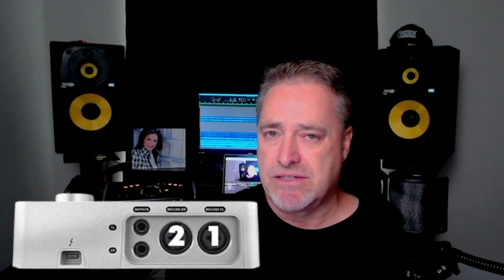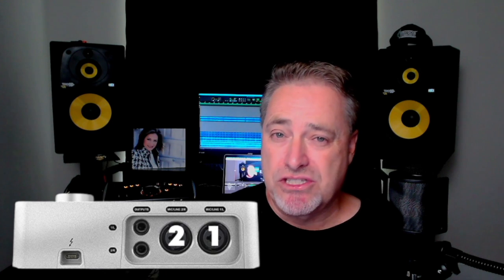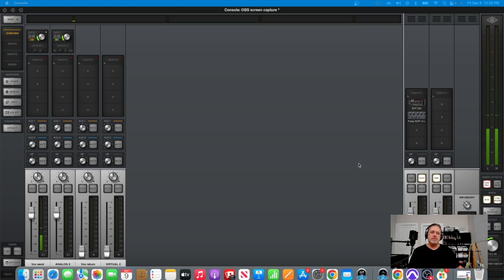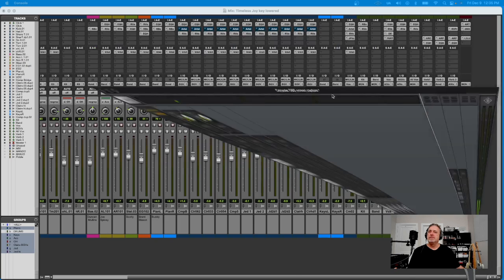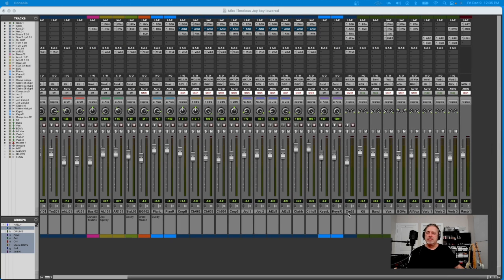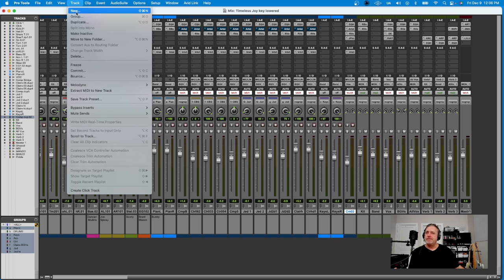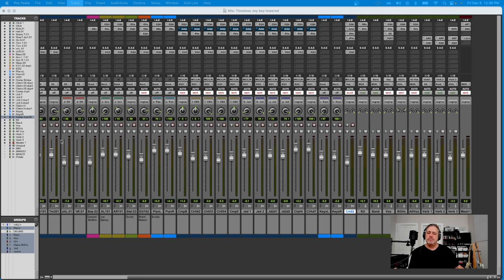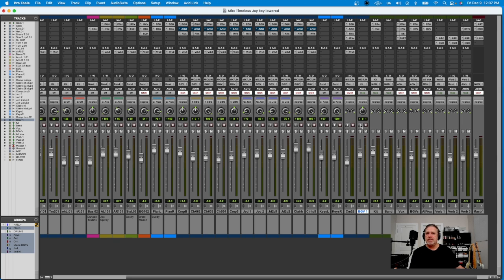The UA Apollo Fixes Latency in Pro Tools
Items in this video can be found below.